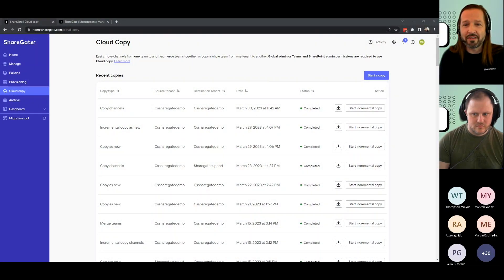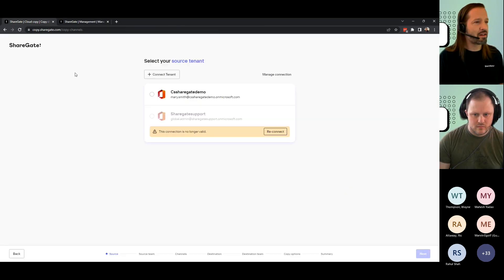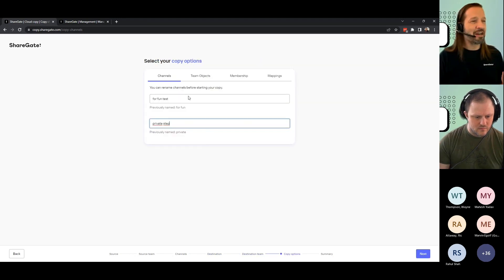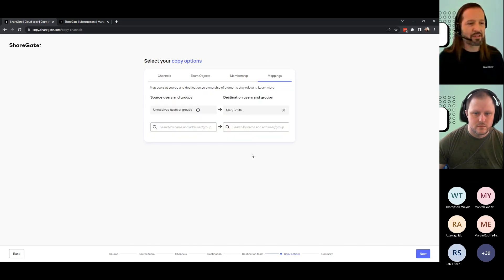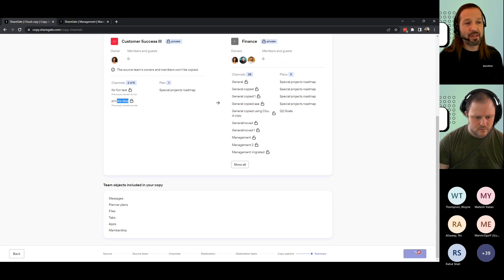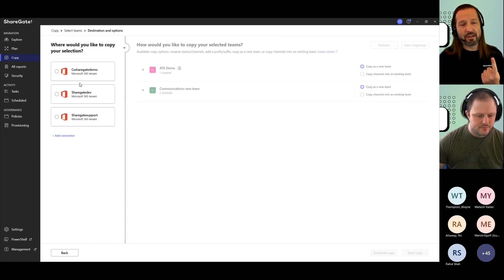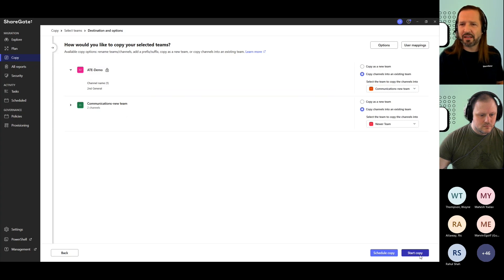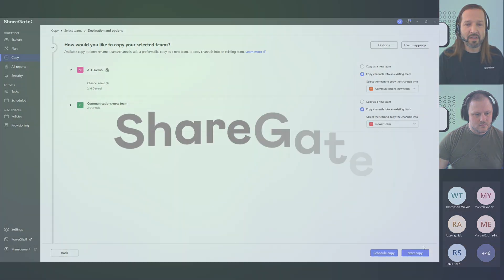Copy Teams & Channels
Copy teams and their channels so you can easily reorganize and restructure your teams to make sense of how people collaborate and move inside your organization.

Learn more about ShareGate, your true out-of-the-box management solution for your big migrations and your everyday Teams and SharePoint operations